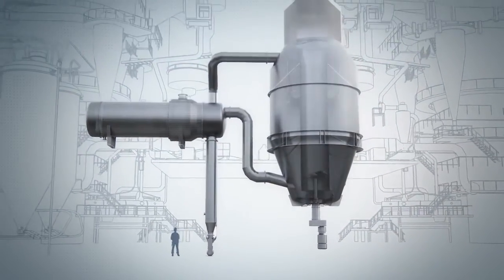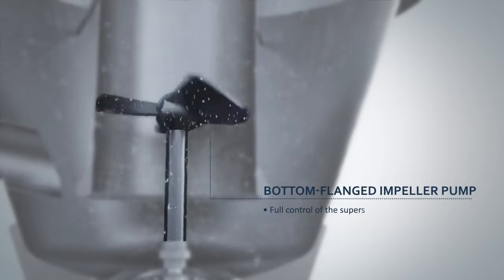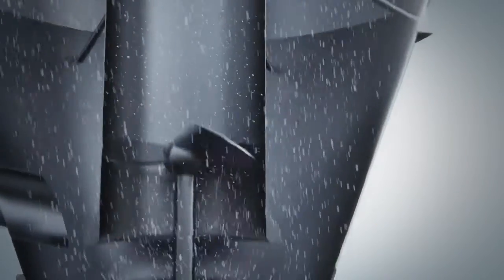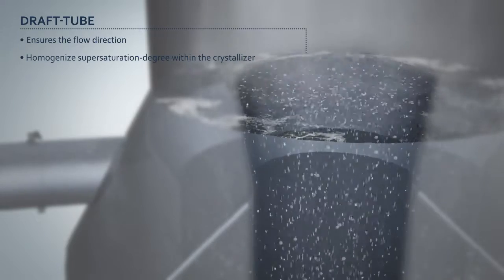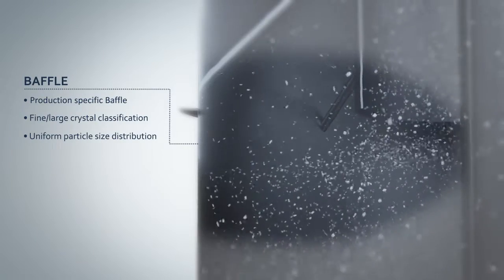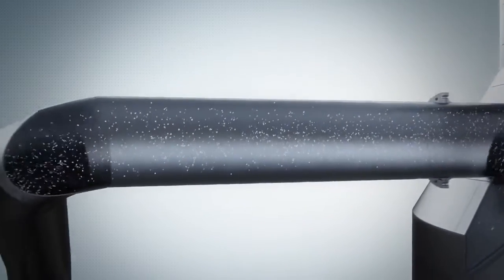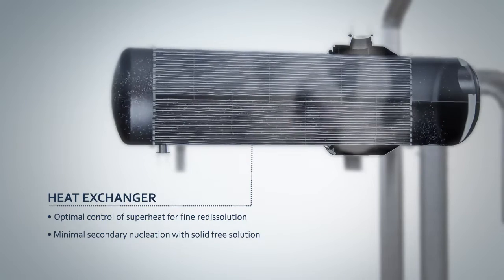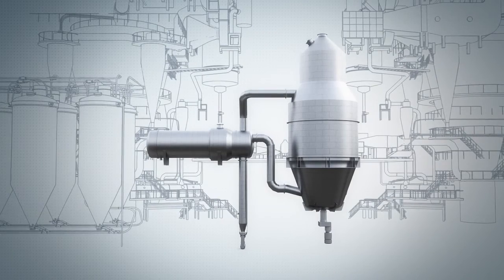DTB Crystallizers Working Principle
Working principle of a DTB Crystallizer: The GEA turbulence with draft tube and baffle (DTB) crystallizer is the typical modern type of crystallizer in the industry.